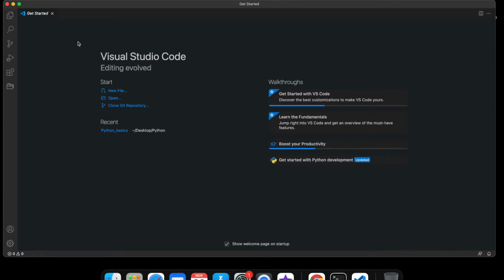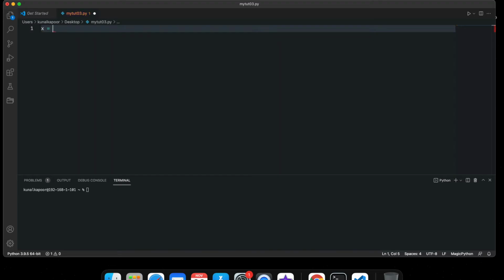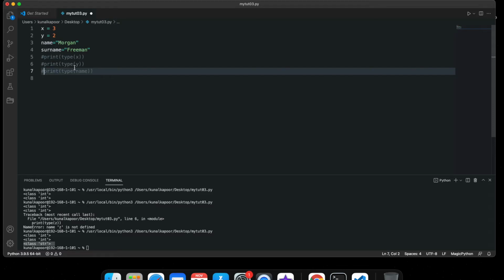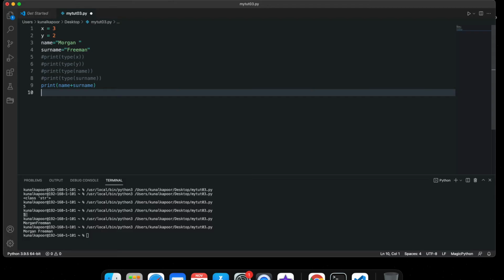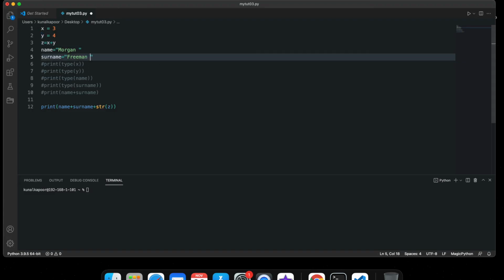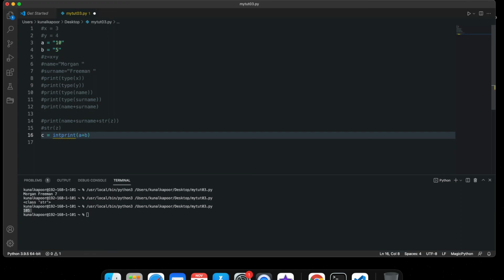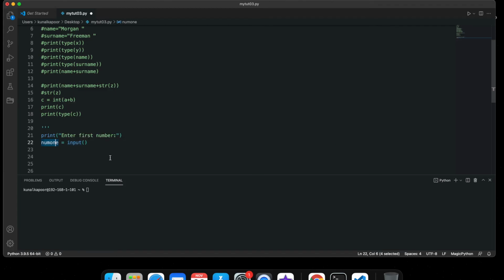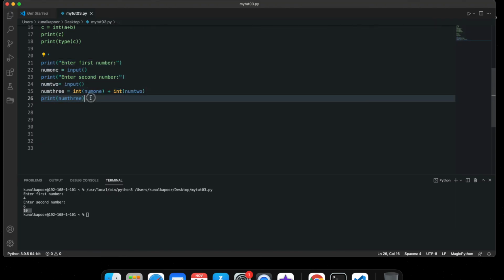Variables and Typecasting in Python English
This video shows what variables are in Python and how to use them. It also shows how to typecast variable and video ends with showing how to accept input from user and making a small calculator.